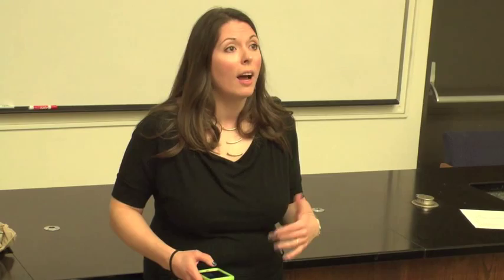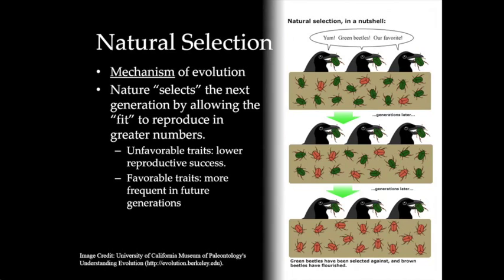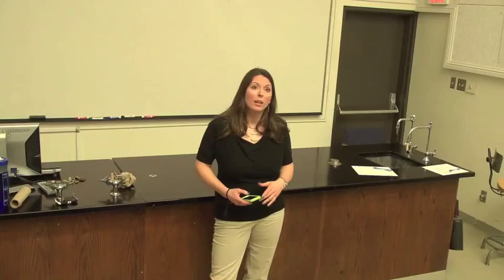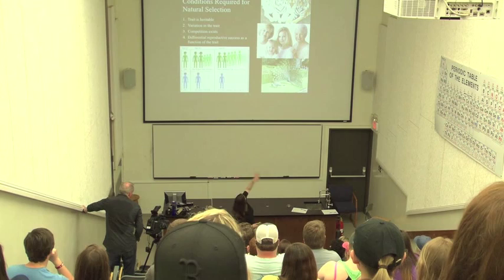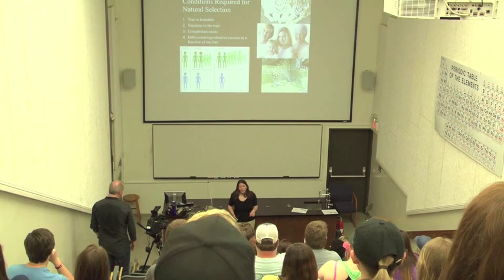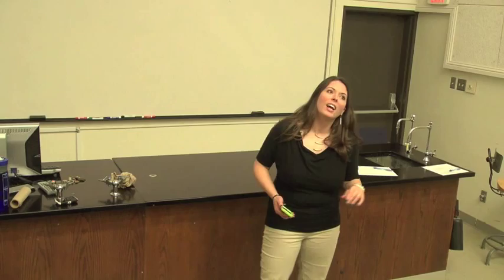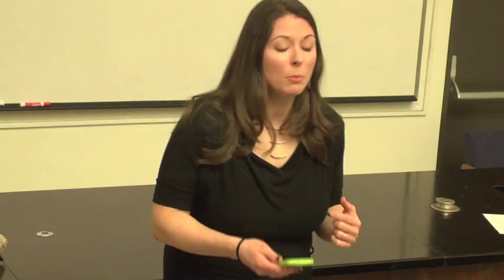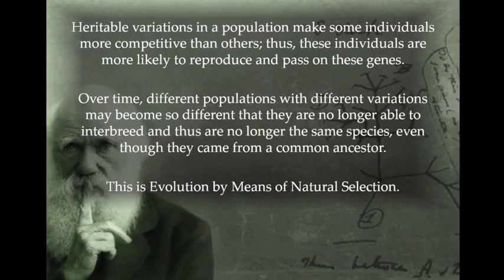What is Evolution?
KM Glover explains what evolution actually means.

Additional sources and resources:
The National Center for Science Education (definition of fact, hypothesis, law, and theory; Creation-Evolution Continuum)
Eugenie Scott's book, "Creationism vs. Evolution" (including Niles Eldridge's preface)
Ken Miller's book, "Finding Darwin's God"